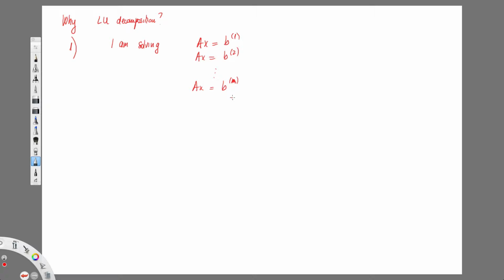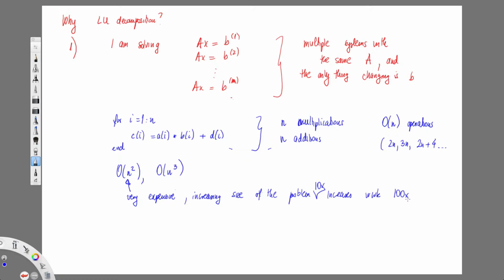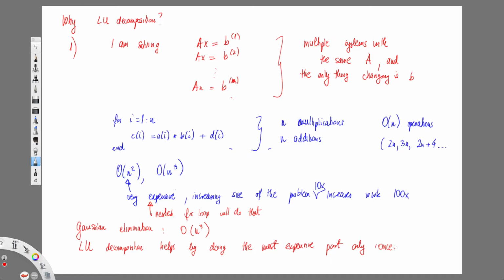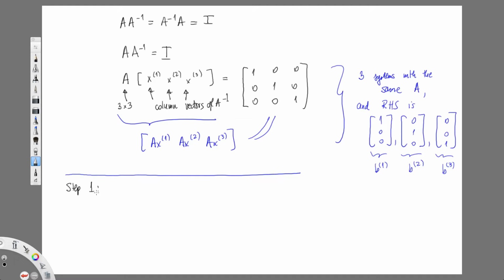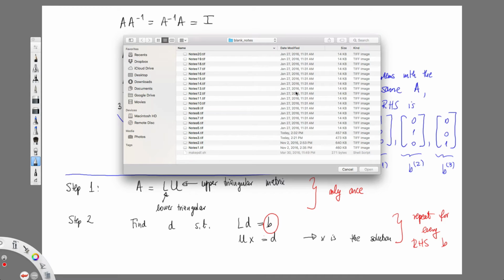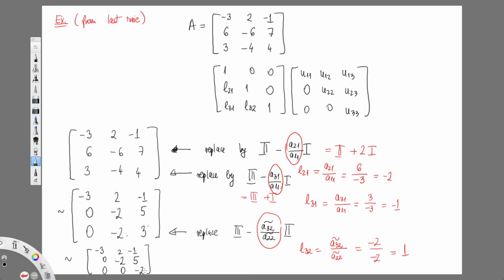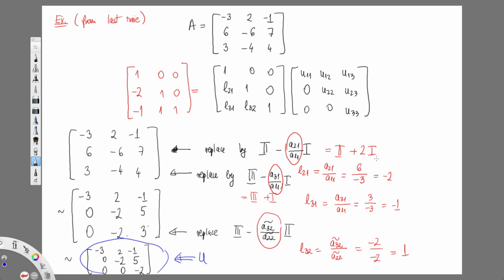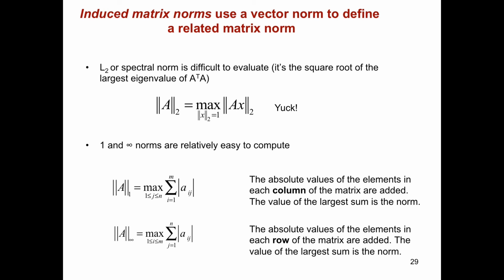PGE 310 Lecture 6 Linear Systems LU Decomposition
recap LU decomposition (note: two classes on working in class on programming Gaussian Elimination, as well as LU decomposition example are not on youtube - taught by Rahul Verma)